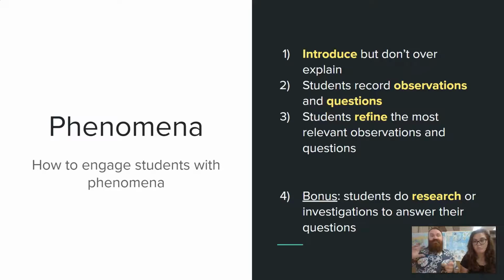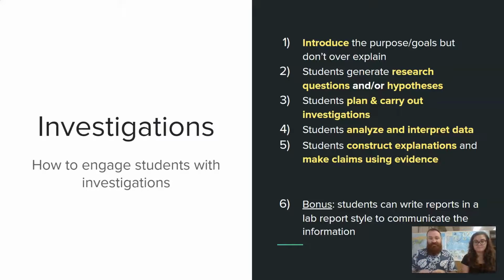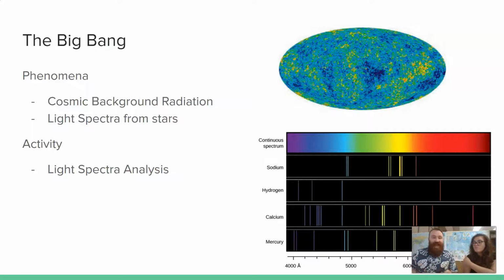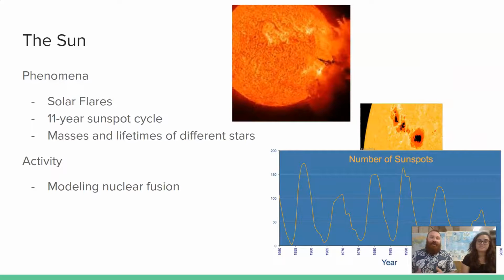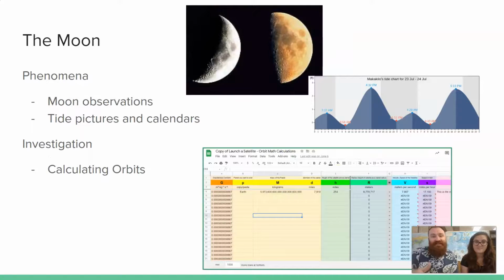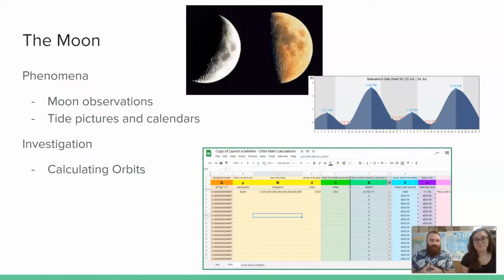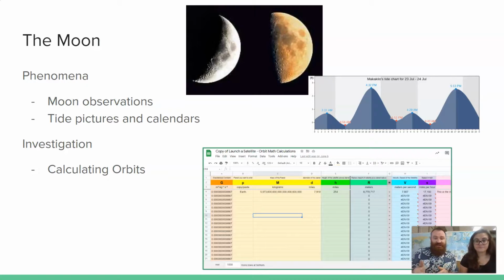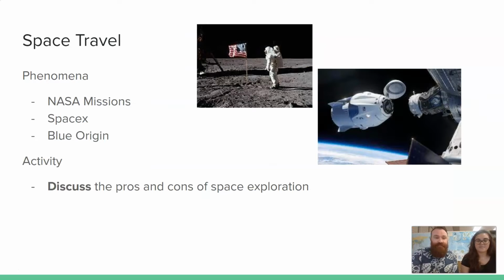Earth and Space Science Curriculum - The Universe